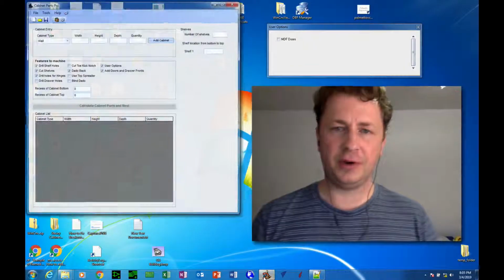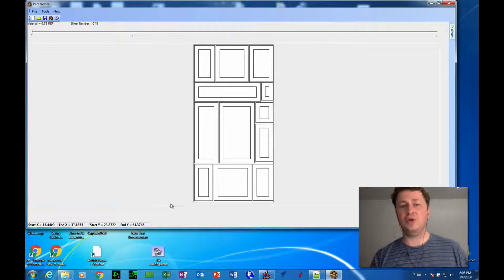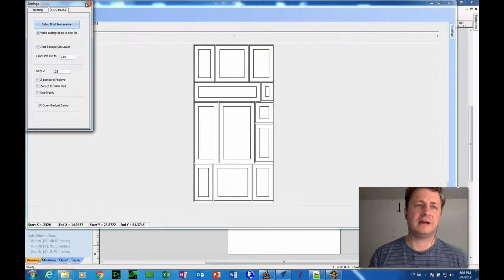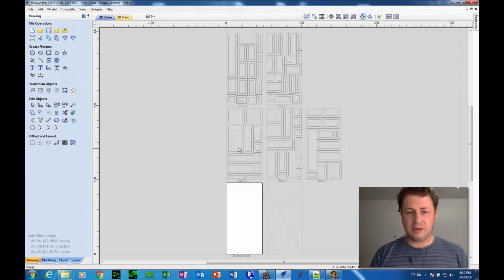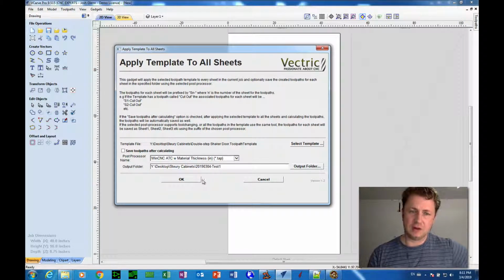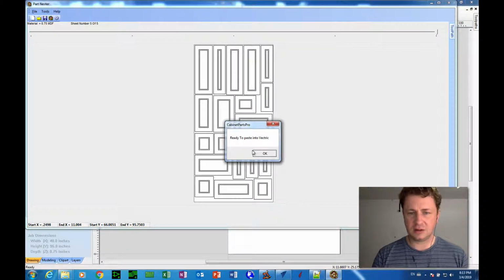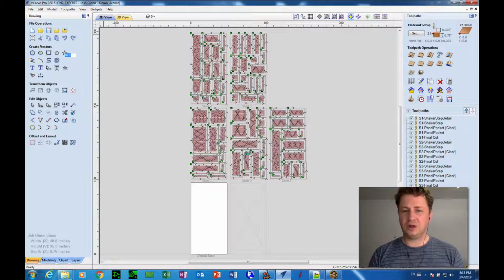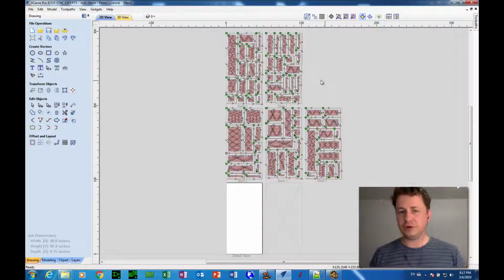CabinetPartsPro to Vectric - In Depth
This video provides detailed information on how CabinetPartsPro interacts with VCarve Pro to allow almost completely automatic generation and saving of toolpaths, for a truly affordable screen-to-machine cabinet making solution.